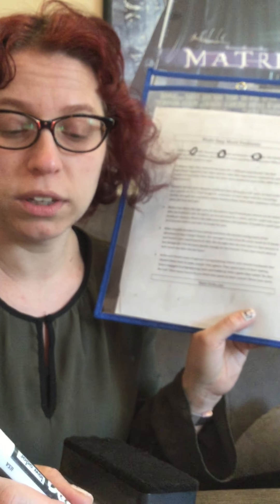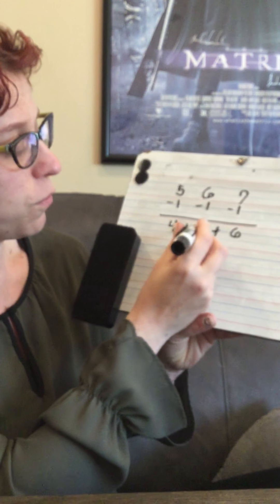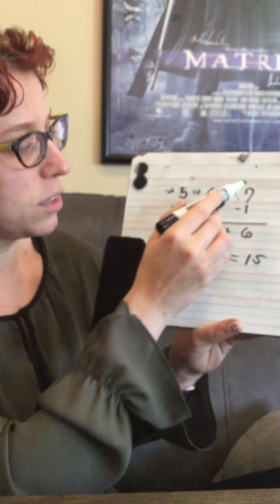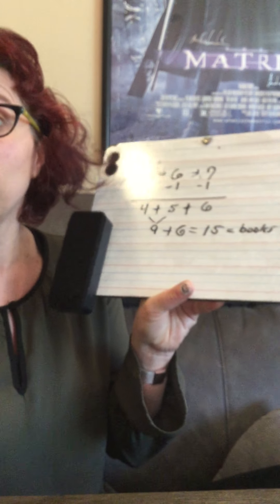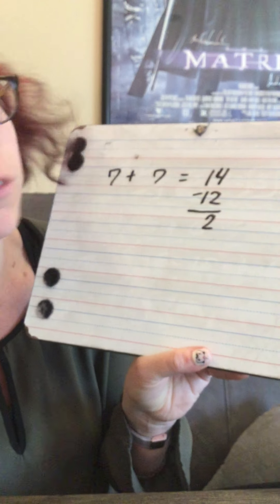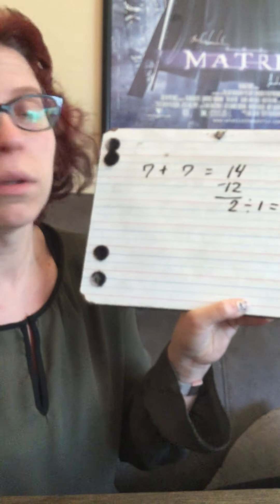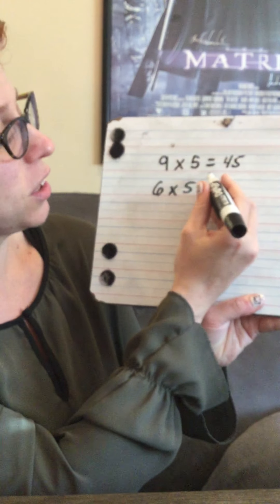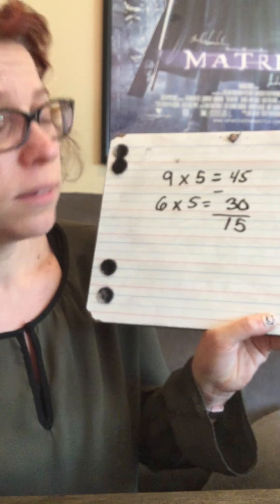Multi step word problems - math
How to read for information and break up into steps for multi step word problems. Talk through and do.